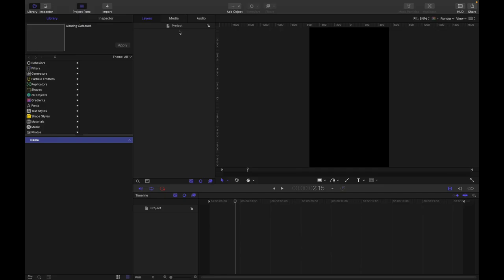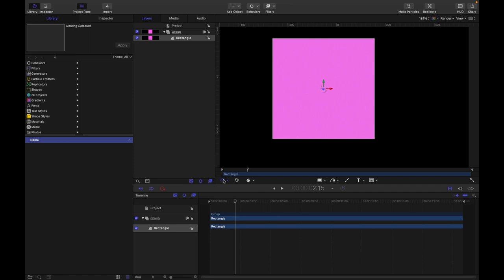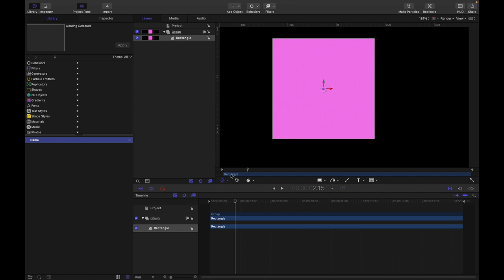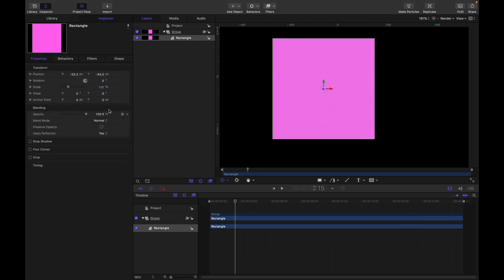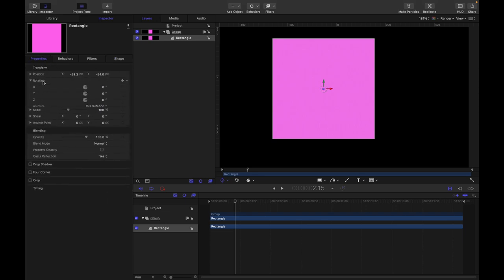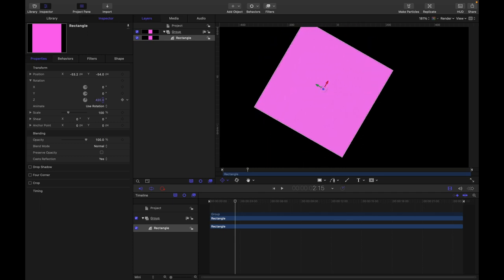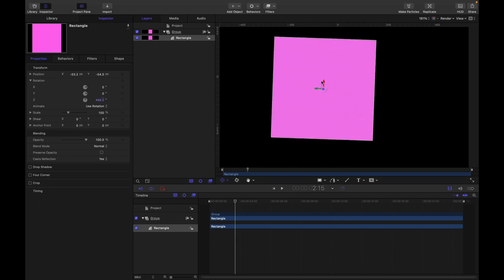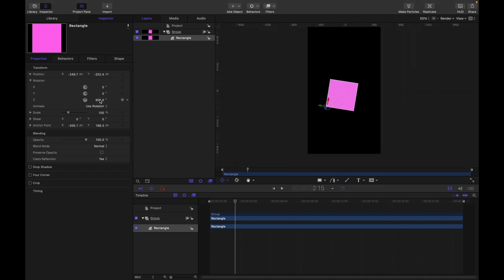How to use Anchor Points in Apple Motion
This Apple Motion tutorial will tell you all you need to know about anchor points in less than 2 minutes.